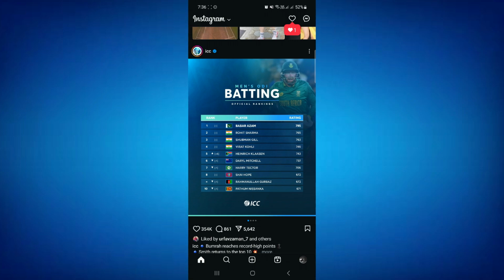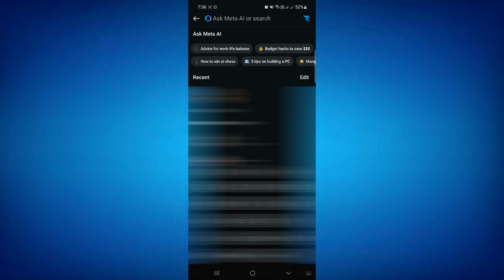How To Join Groups In Instagram | Join Instagram Group Chats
Discover how to join groups on Instagram and start participating in group chats with friends or communities! This simple guide will show you the process to find and join private or public groups within the Instagram app. Whether you want to connect with a specific community, follow a trend, or stay in touch with friends, this tutorial will walk you through the steps to join Instagram group chats seamlessly. Start engaging and enjoying the conversation today!